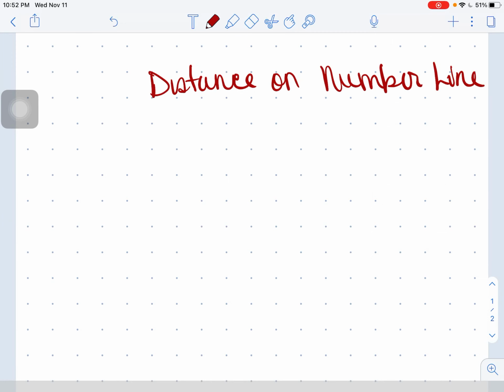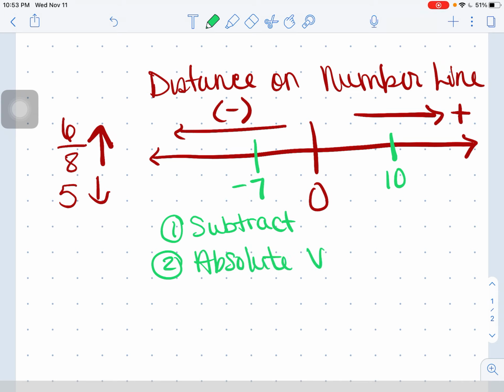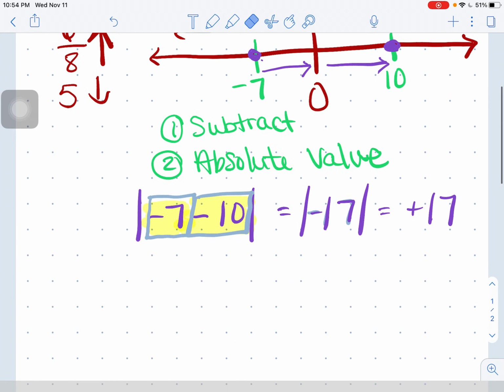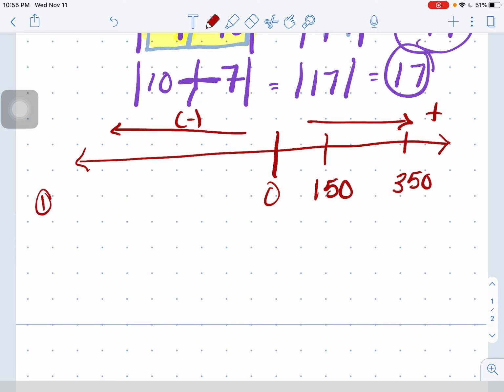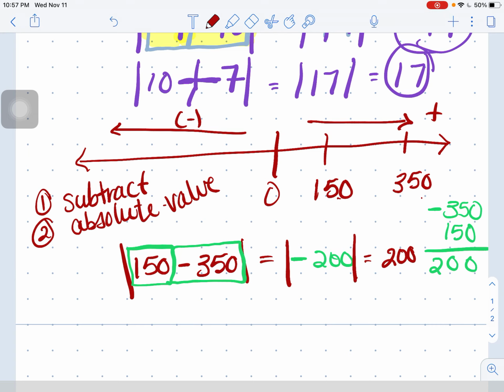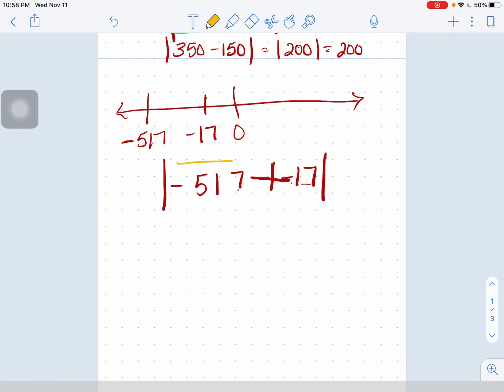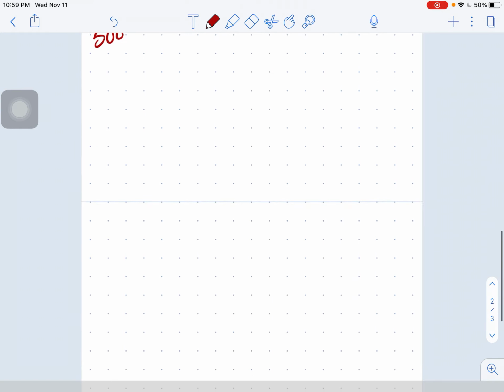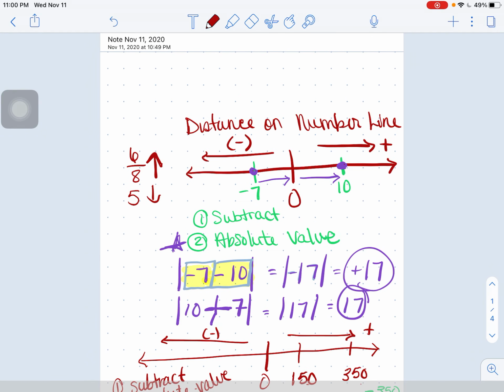Distance on numberline